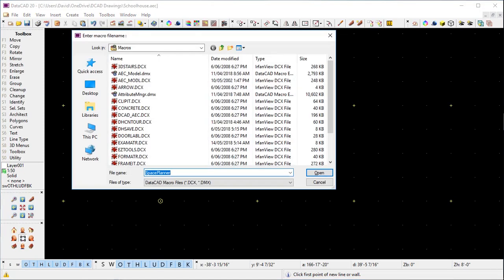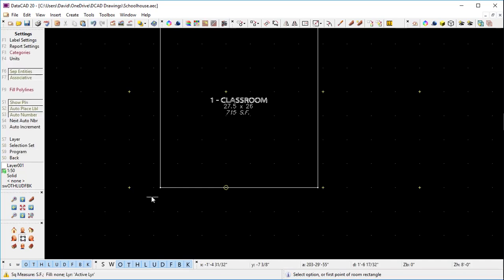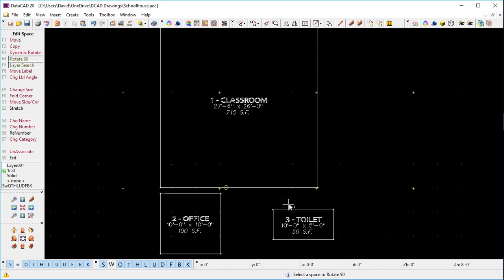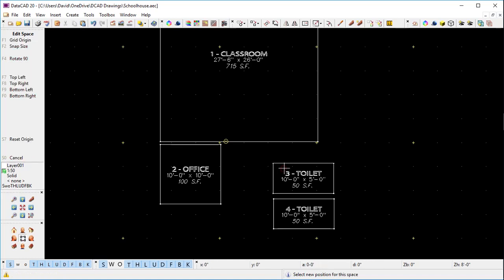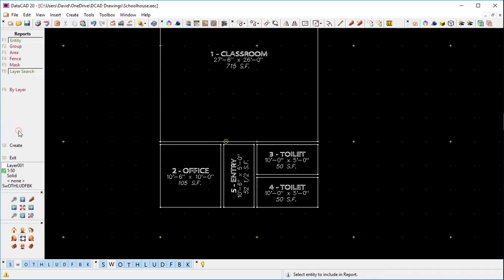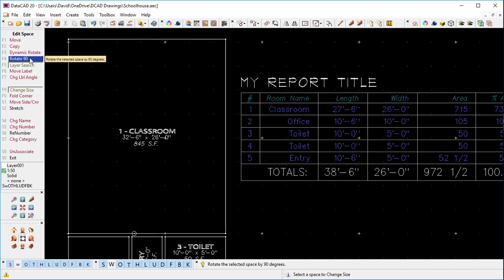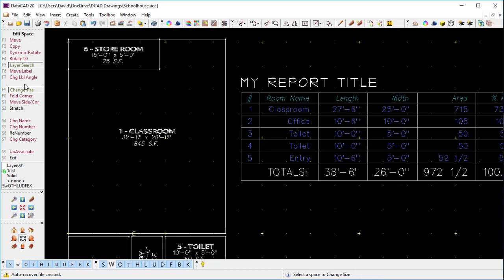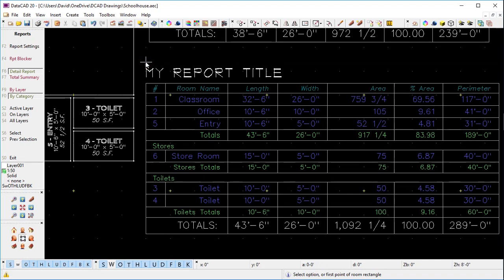Planner1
The first of 2 videos demonstrating the new Space Planner macro for DataCAD. (This macro is not available at the date of uploading this viedo, but is expected to be available at dhSoftware.com.au before the end of May 2018)